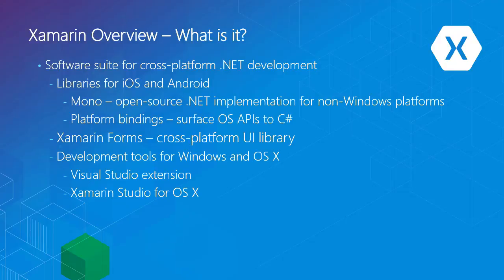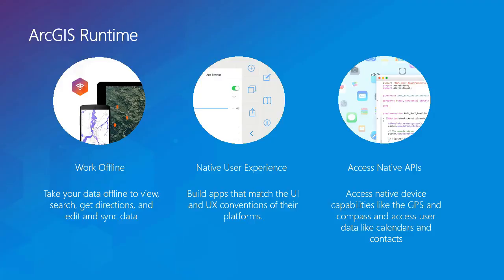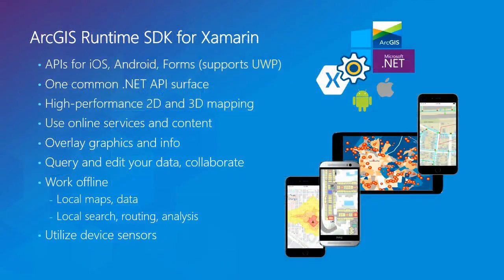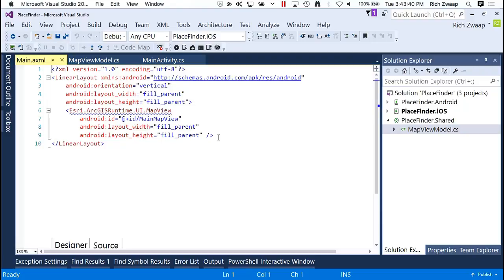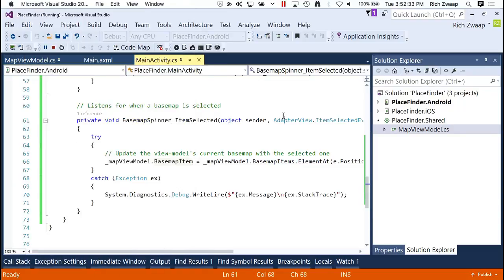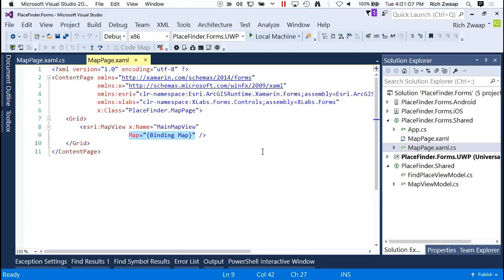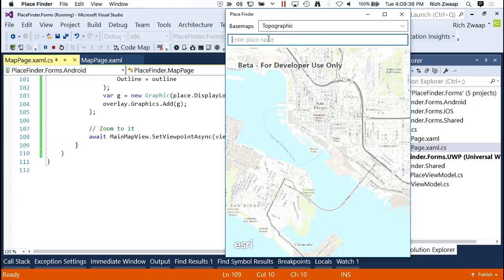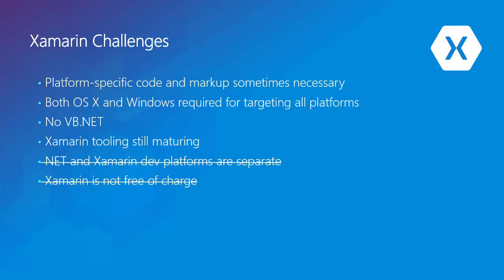Developer: ArcGIS Runtime SDK for Xamarin: An Introduction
We'll talk about what you need to get started with Xamarin, demonstrate adding ArcGIS functionality to Xamarin apps, and discuss how you can share .NET code across iOS, Android, and Windows platforms.